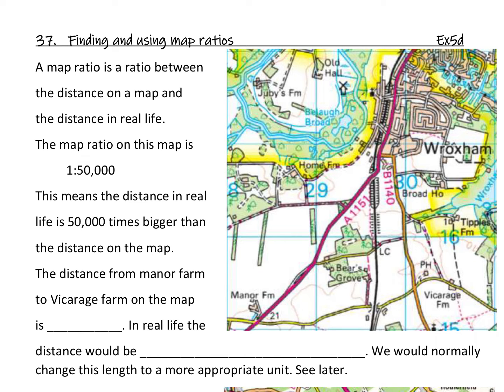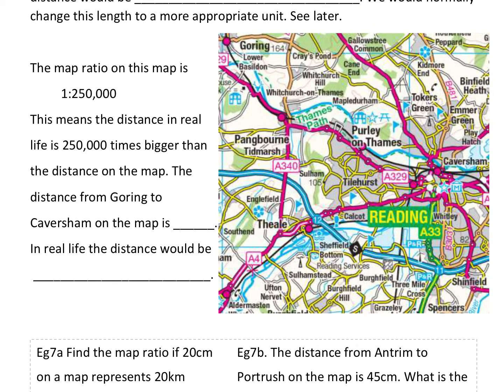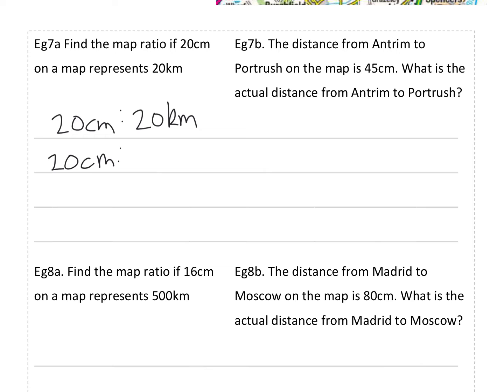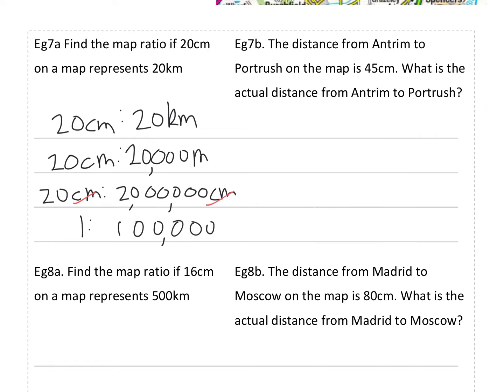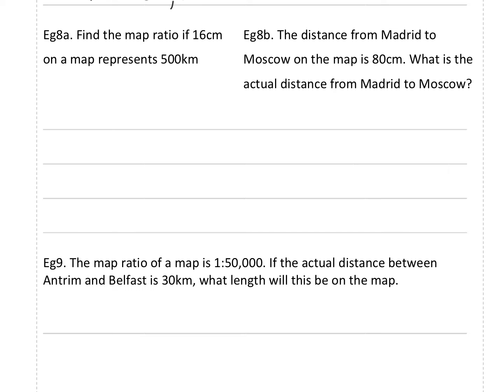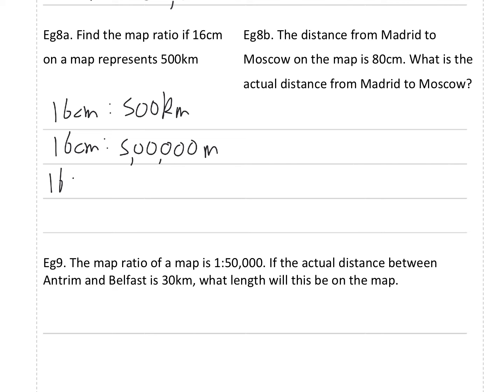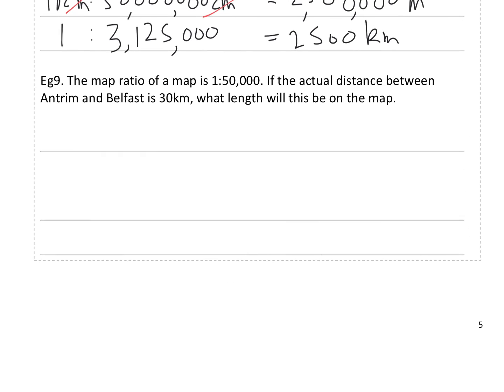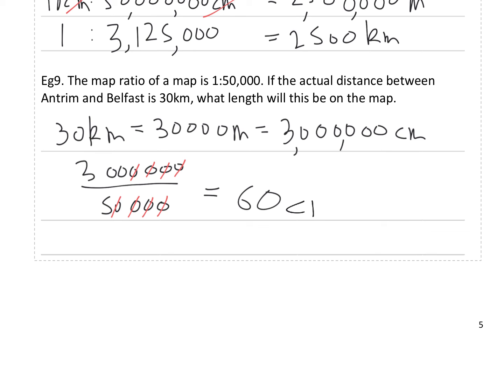Year 9 37. Ex5d Find and use map ratios